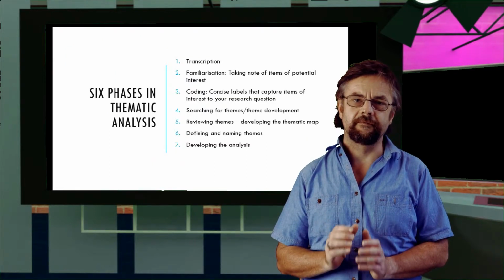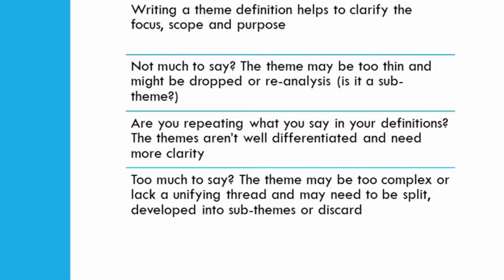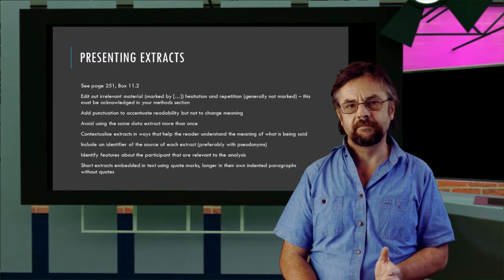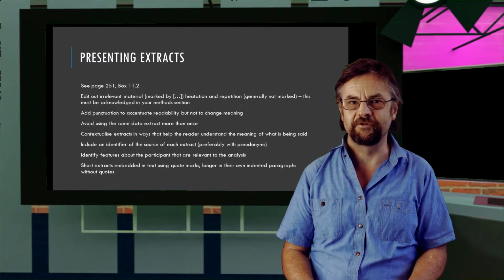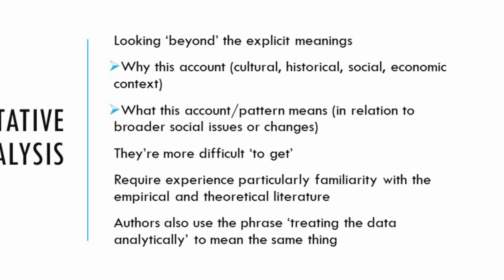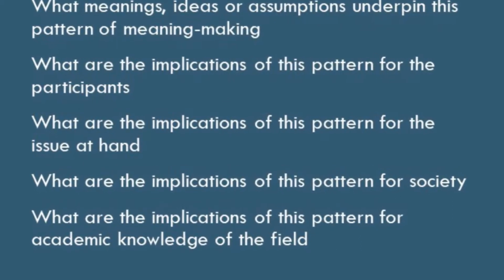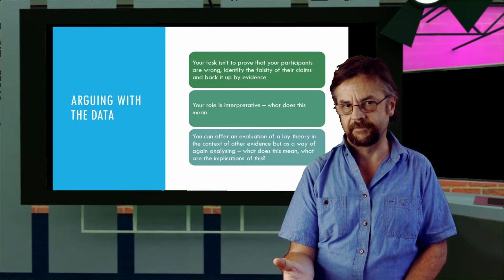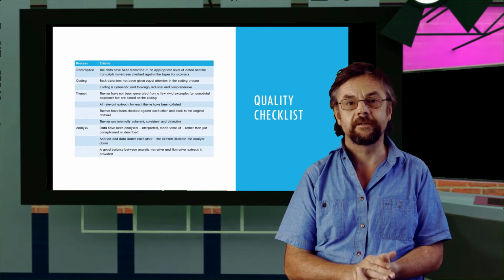CQU PSYC13024 Lecture 7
This is a pre-recorded lecture delivered on the CQUniversity psychology level 3 undergraduate unit on Qualitative Methodology in Psychology. This lecture is the final lecture on thematic analysis as a form of qualitative analysis. It is also the final lecture on the unit.

Here are the sources of the images, video, and music used in the video:

IMAGES
Uncle Jack's horse

VIDEOS

GIPHY.COM
Bottle of Vivid
3 dots
Anonymous by Canal do Otario
Cute cat
Jamming Rock N Roll
Roc Nation Happy Dance GIF by Mr. Paradise

GETYARN.IO
I mean, I mean, I mean...
Family Guy - Emmy-Winning Episode [S16E01]

- Tall or short? - Short.
Notorious (1946)

Drop it. Drop it!
Alvin and the Chipmunks: Chipwrecked

Look, I'm not going to say this again. There is nothing in there.
Farscape - The Hidden Memory [S01E20]

Academics. You never want to get your hands dirty.
Atlantis: The Lost Empire

Whoa, that's pretty deep.
Futurama - Free Will Hunting [S07E09]

I want an analysis of all this
Star Trek - Operation - Annihilate! [S01E29]

Everything people have written about in science books is going to change.
Signs (2002) Sci-Fi

- You want answers? - I want the truth!
A Few Good Men (1992)

I need a headline.
Broad City - Jews on a Plane [S03E10]

MUSIC

Left Bank Two by The Noveltones

VIRTUAL ENVIRONMENTS
Kitchen - Kitchen  Cycles" by Jay-Artist

TV studio
Based on a model by Gorilla Labs 3D’s Gallery